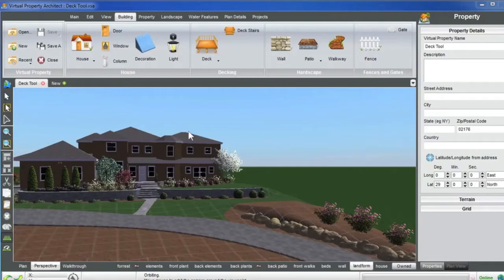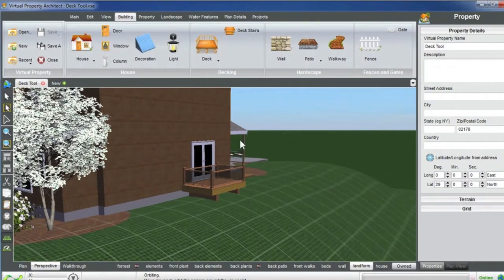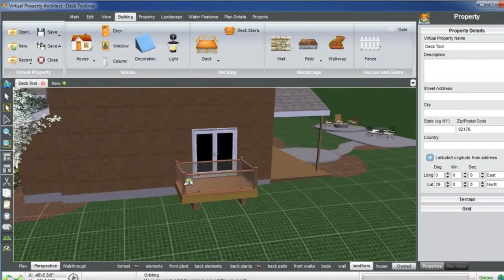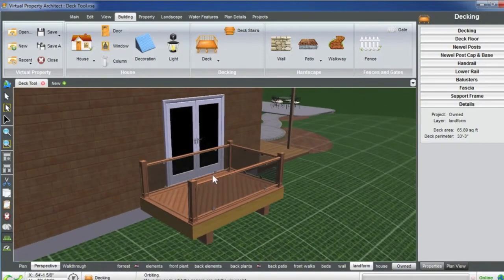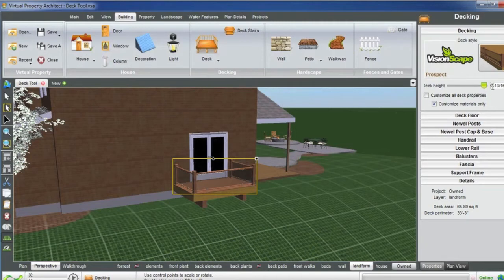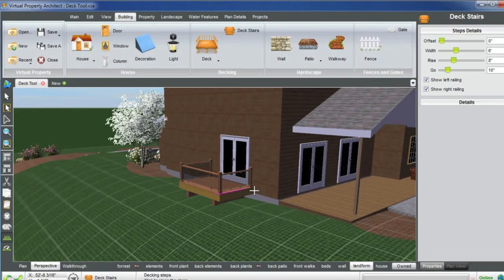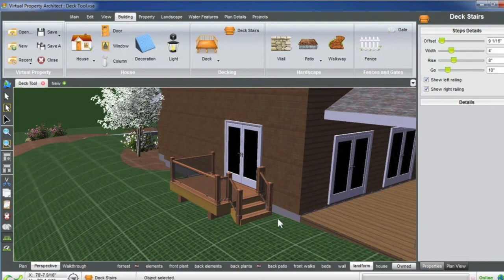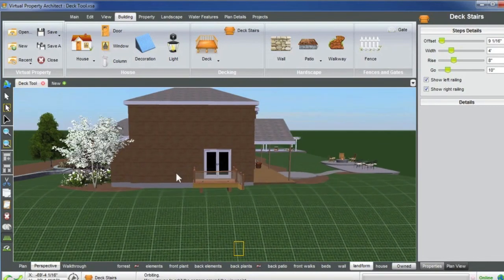Virtual Property Architect™ Video Tutorial - Deck Smart Tool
Learn how to easily design and customize a complete deck with just a few clicks using our decking smart tool, including how to adjust the deck height, add deck stairs and individually customize the style and materials of the posts, railings, balusters, support frames and more.